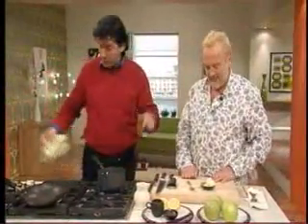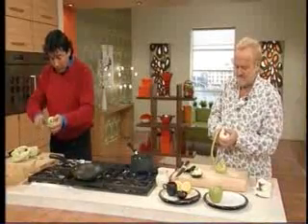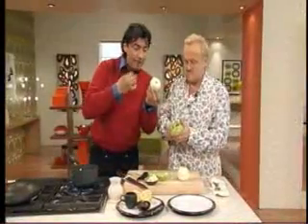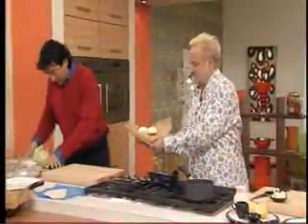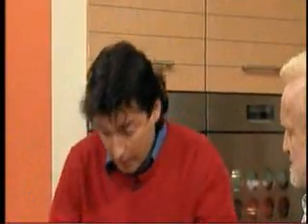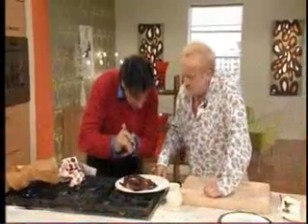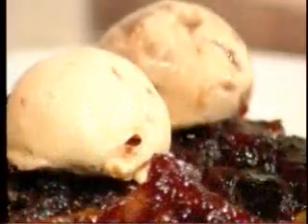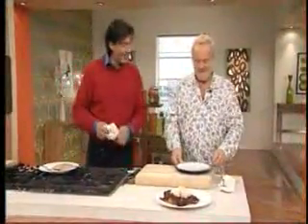Apple Tarte Tatin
Another great dish for the winter and perfect to follow a Sunday dinner.  Don't forget that you can make it in advance so it is perfect to dish out if you have people coming over and don't have time to cook when they arrive.  Just make sure you use unsalted butter for this recipe!